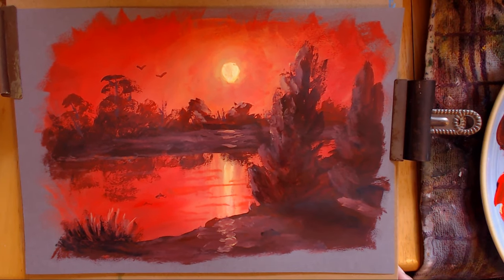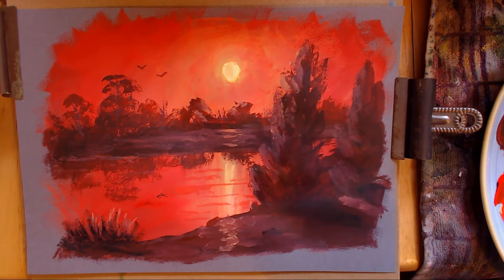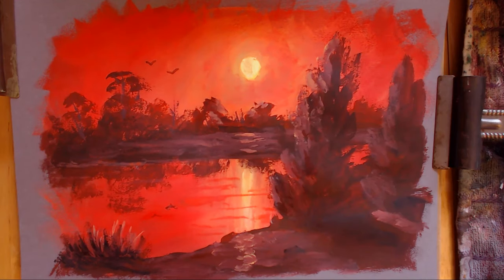Sunset by the River Acrylic Landscape Painting